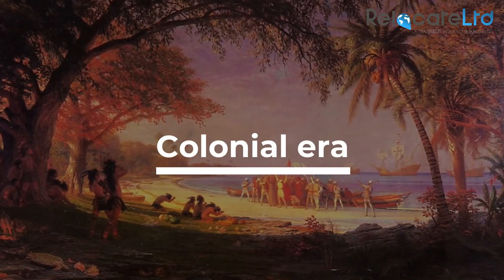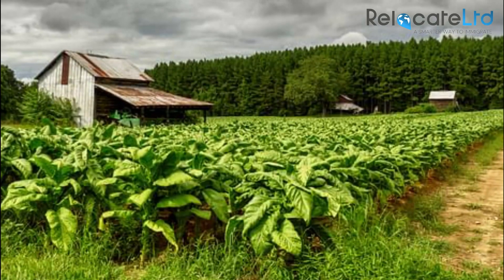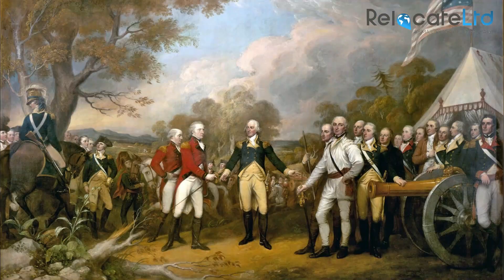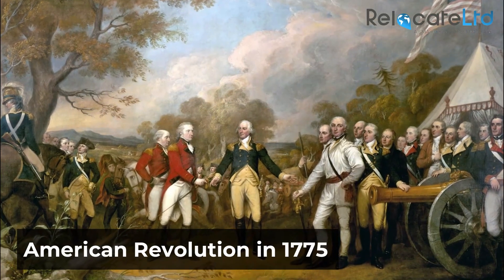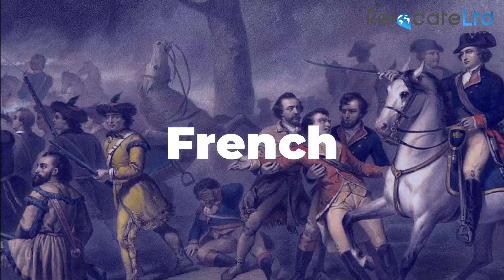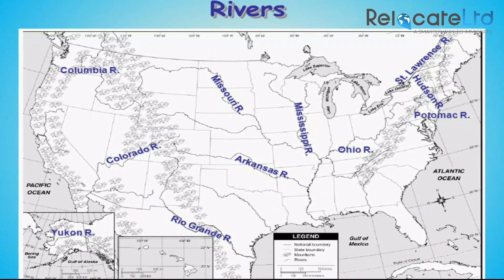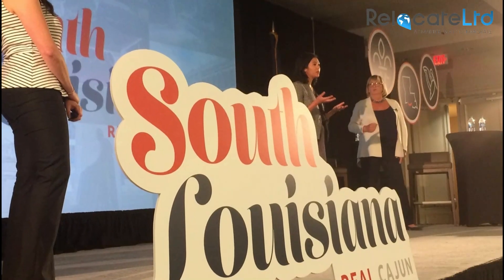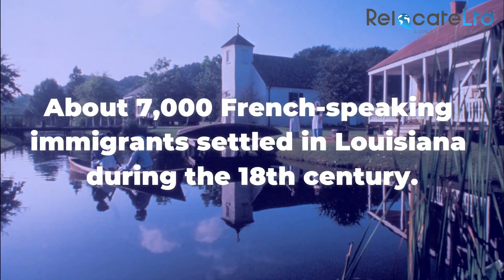History of Immigrants in USA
The history of immigration to the United States details the movement of people to the United States, from the colonial era to the present. The United States experienced successive waves of immigration, particularly from Europe, and later from Asia and Latin America. Colonial era immigrants often paid the cost of transoceanic transportation by becoming indentured servants where the new employer paid the ship's captain. Starting in the late 19th century immigration was restricted from China and Japan. In the 1920s restrictive immigration quotas were imposed, although political refugees had special status. Numerical restrictions ended in 1965. In recent years the largest numbers have come from Asia and Central America.

Please go ahead and complete the pre-qualification form to check your eligibility, and start your personalized immigration plan.